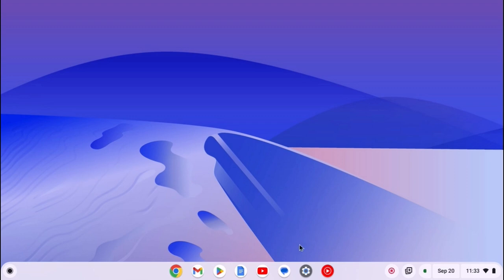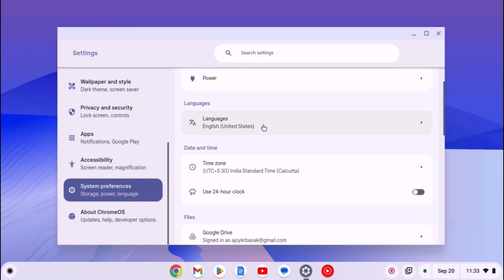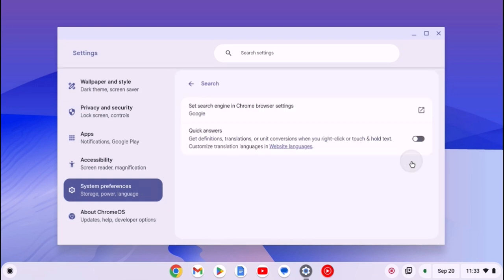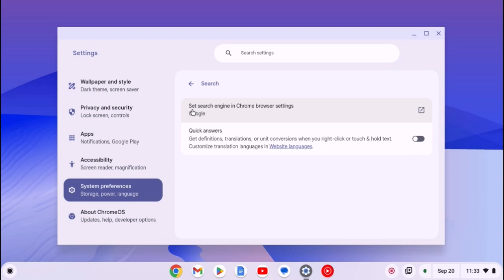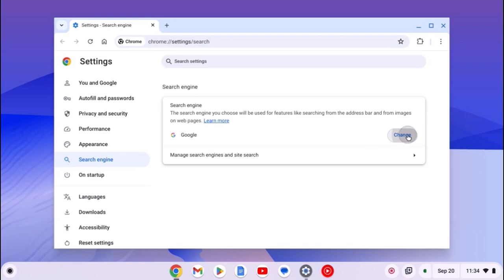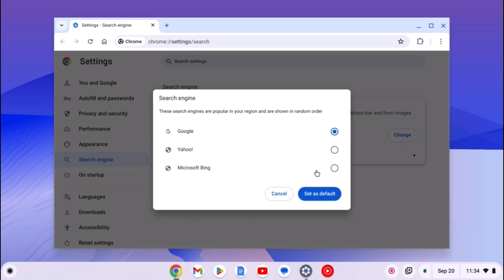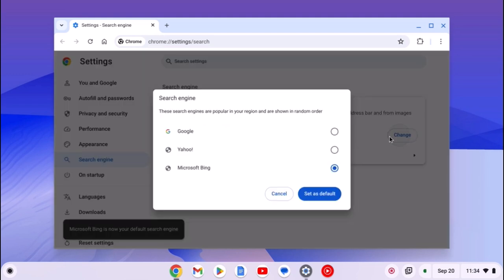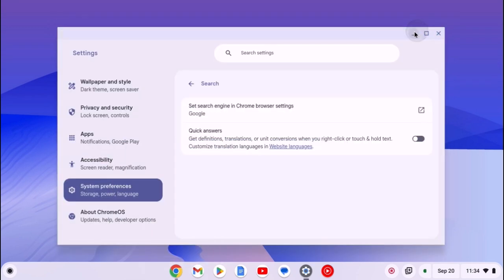How to Change Default Search Engine on Chromebook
In this video, we are going to learn how to change the default search engine on a Chromebook. On a Chromebook, Google is the default search engine, but if you want to change it, you can easily do so from the Chrome OS settings.